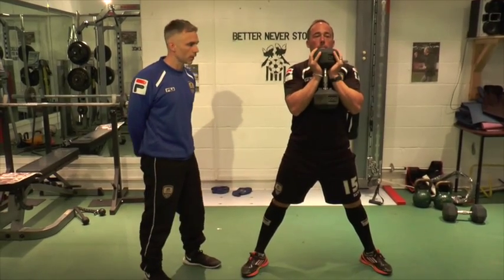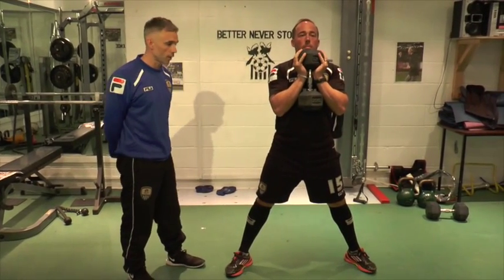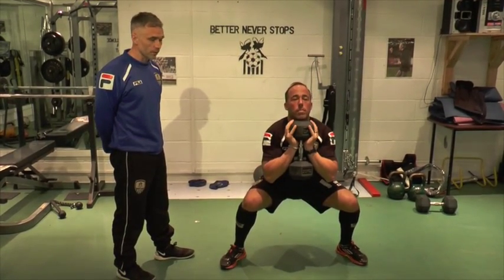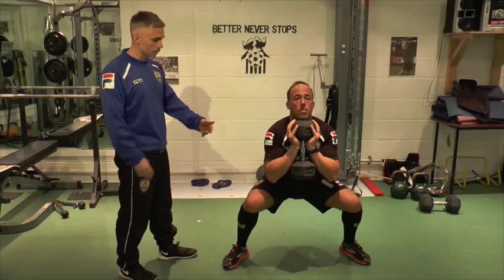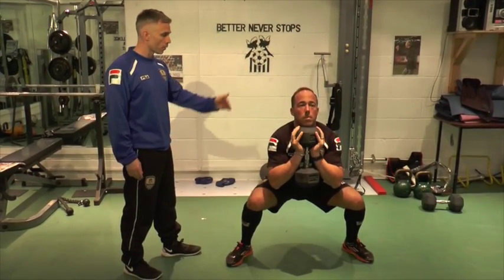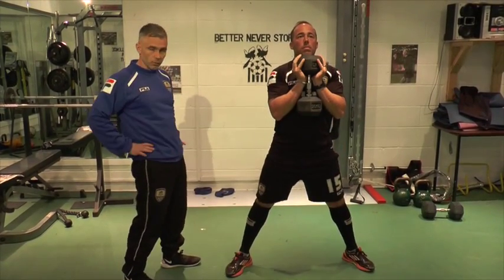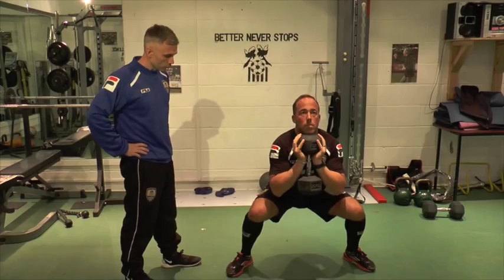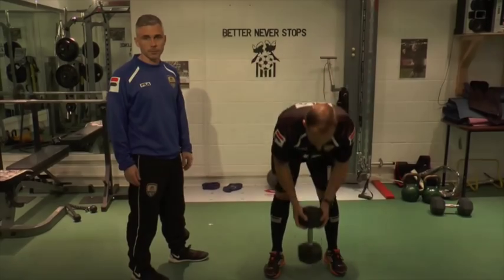Wide Leg Goblet Squat